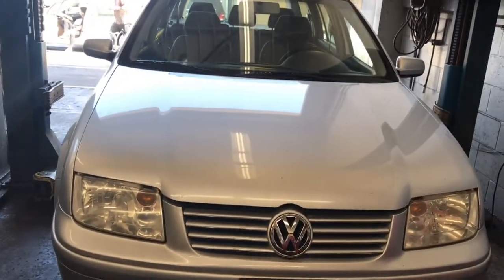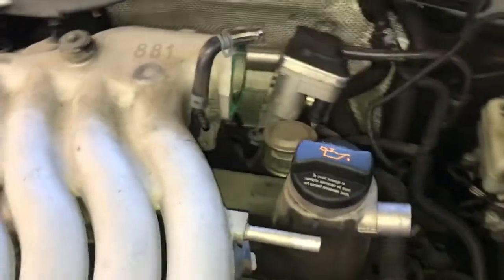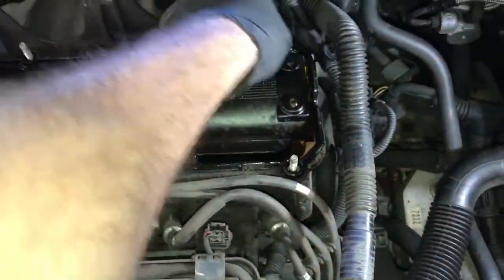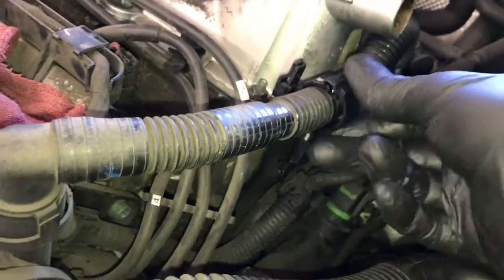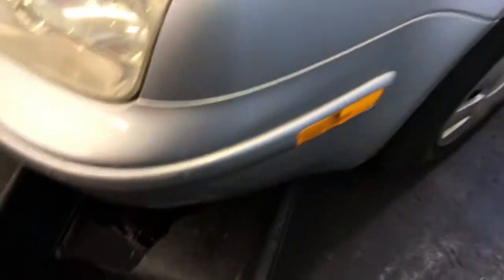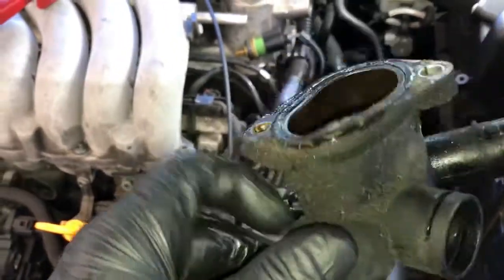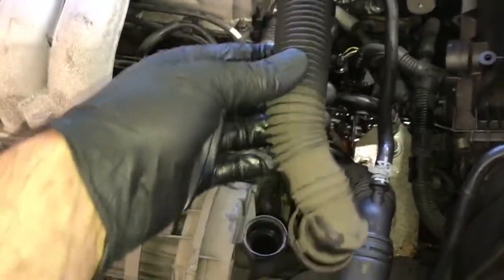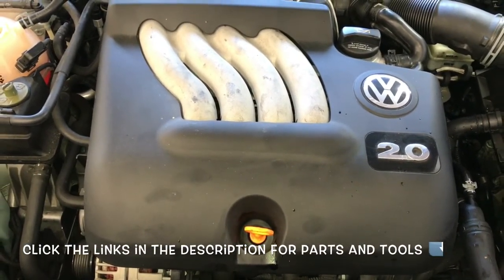Replacing The Coolant Housing And Valve Cover Gaskets On A 1999-2006 Volkswagen Jetta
Brian Eslick from How to Automotive takes you step-by-step through the process of replacing the coolant housing and valve cover gasket on a 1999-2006 Volkswagen Jetta with a 2.0L engine.